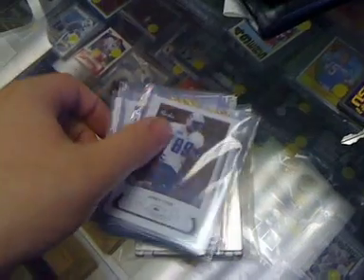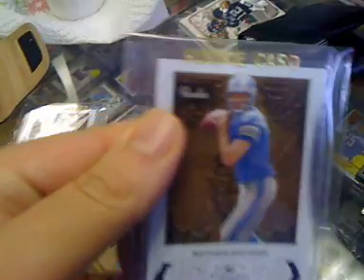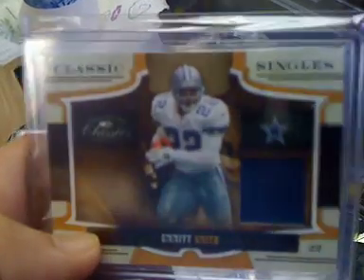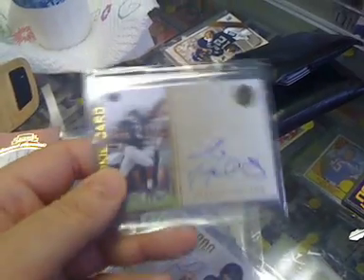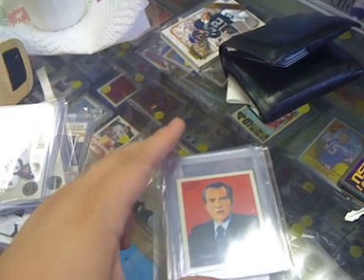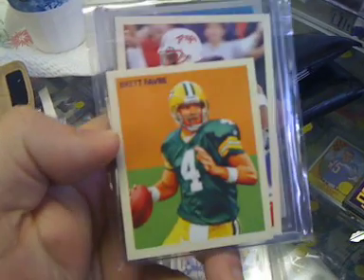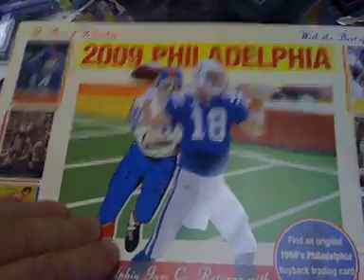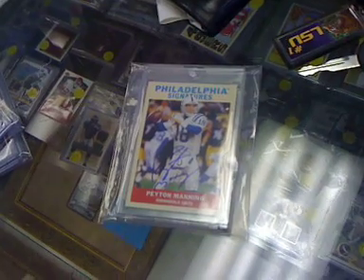***MOJO*** Box Break Recap 2009 Philadelphia Classics Press Pass Legends SE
EBAY Auctions: Including Favre Auto , Tomlinson Mcfadden Auto /10 , Glen Coffee Roll Tide Inscription

Check out my ever expanding photobucket if your interested in buying or trading